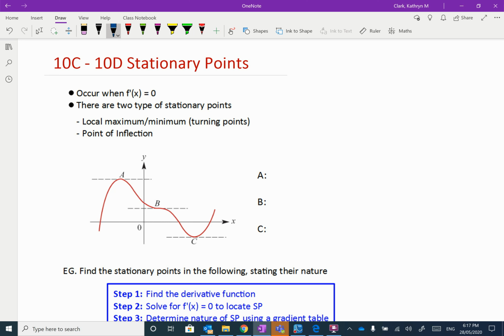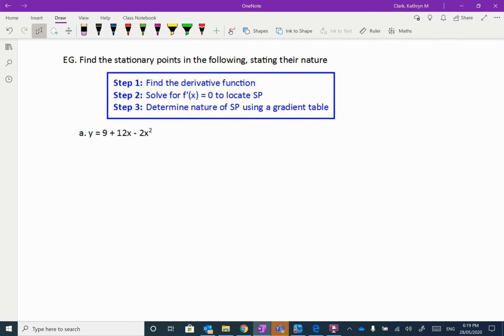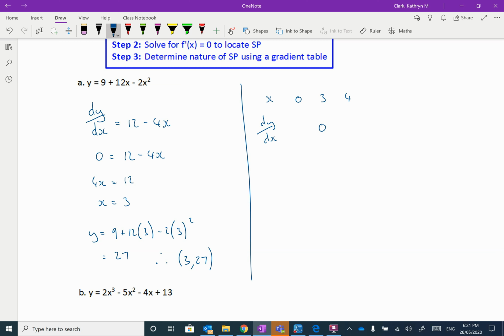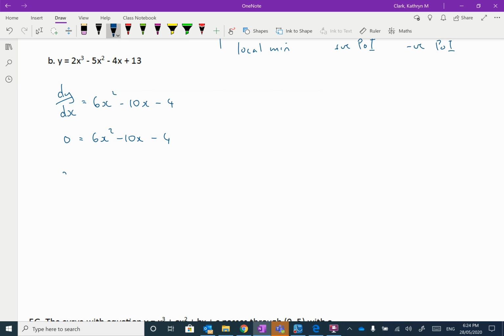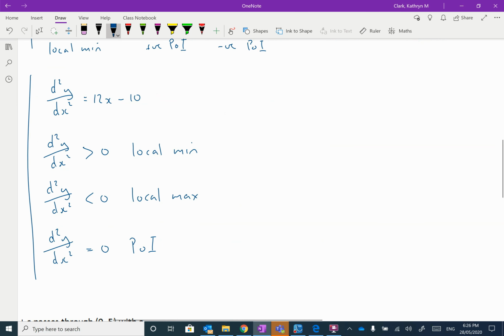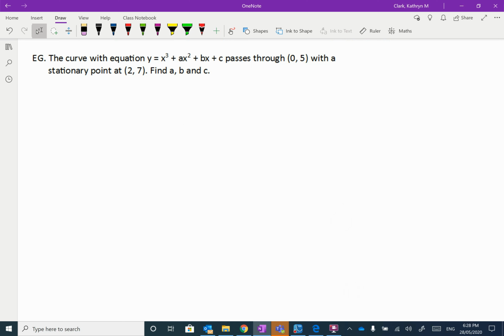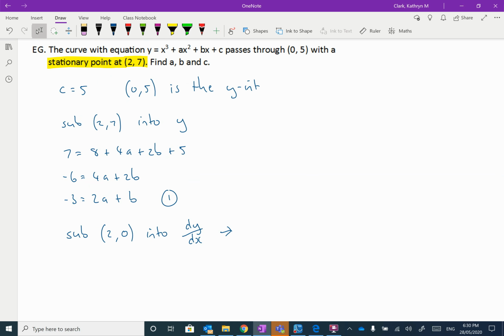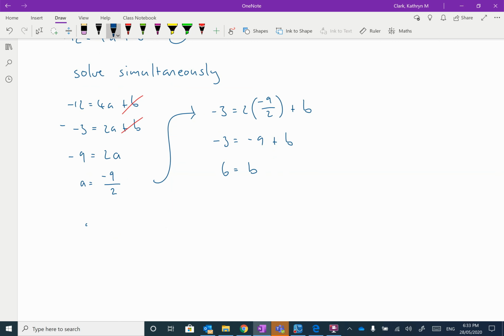10C-D Stationary points